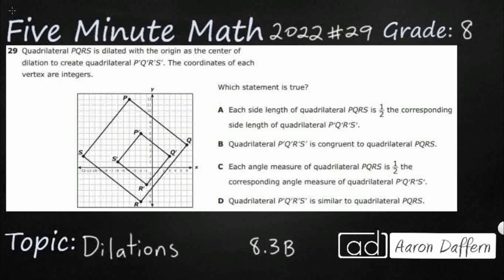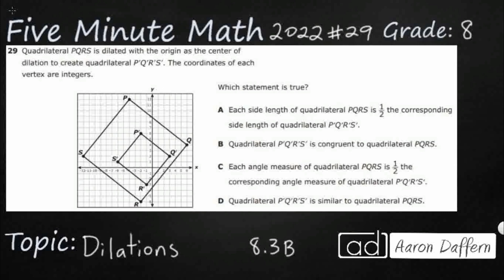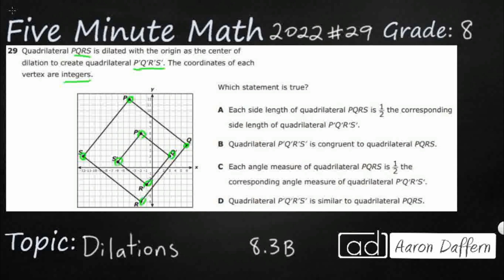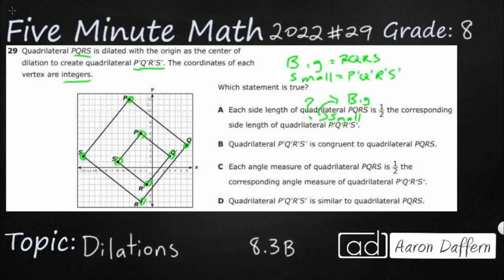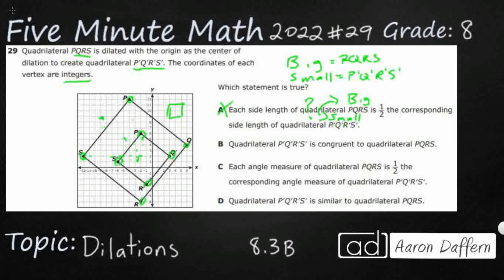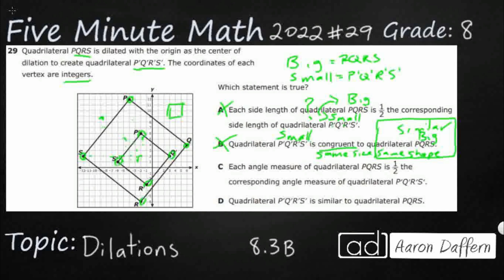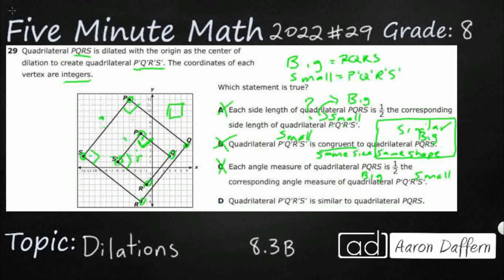8th Grade STAAR Practice Dilations (8.3B - #2)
Practice comparing and contrasting the attributes of a shape and its dilation(s) on a coordinate plane with a test item from the 2022 released STAAR test (#29 - 8.3B)